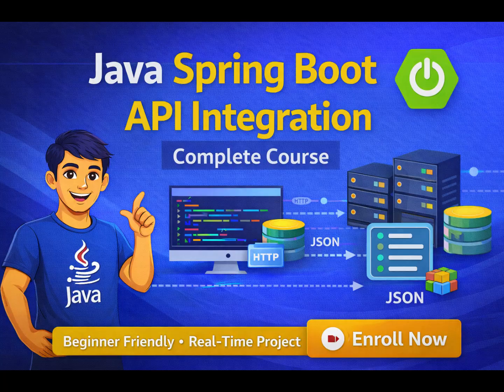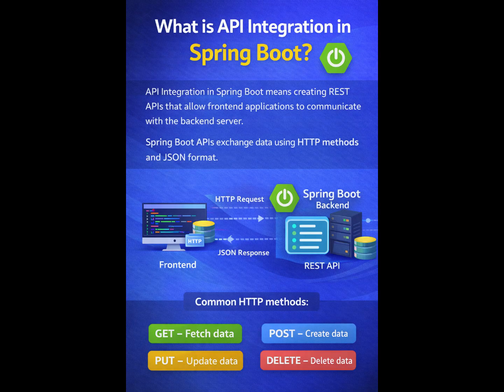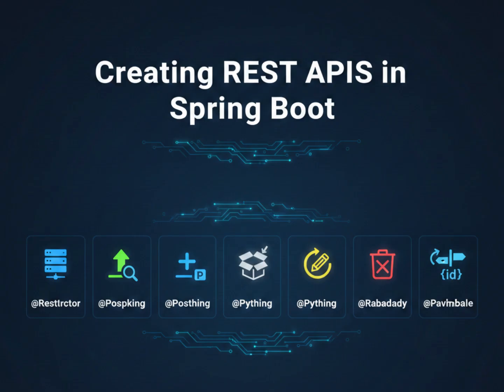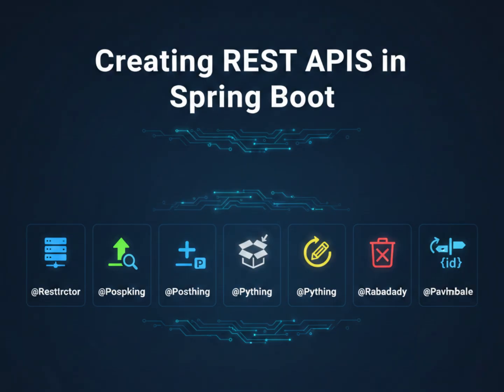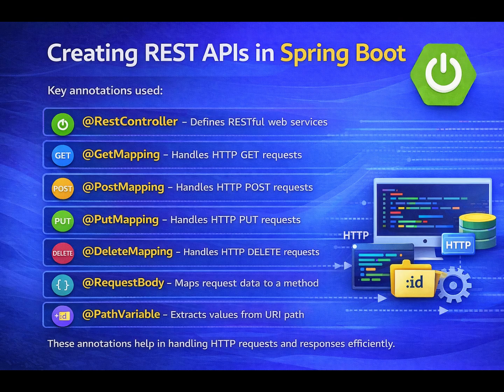Java Spring Boot API Integration Tutorial | REST API with Real-Time Project | Beginner Friendly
In this video, you will learn Java Spring Boot API Integration step by step using a real-time project approach.

This tutorial explains how to create and integrate REST APIs in Spring Boot and how frontend applications communicate with a Spring Boot backend.